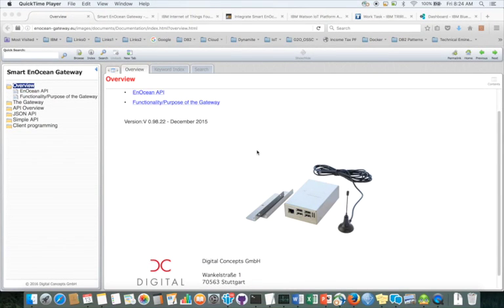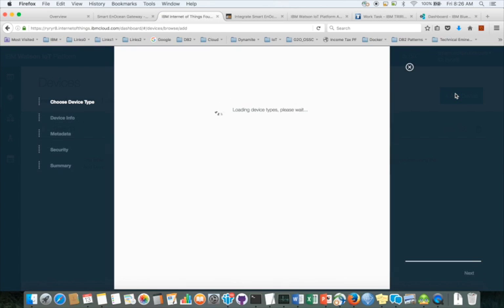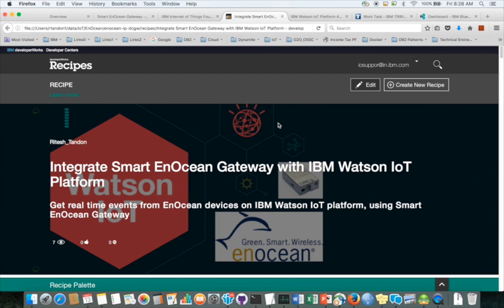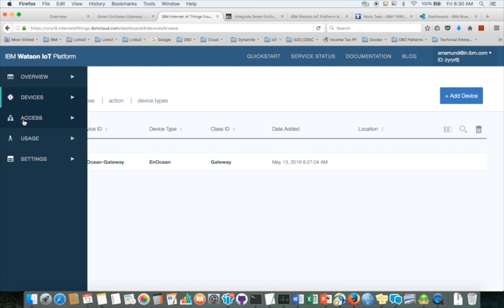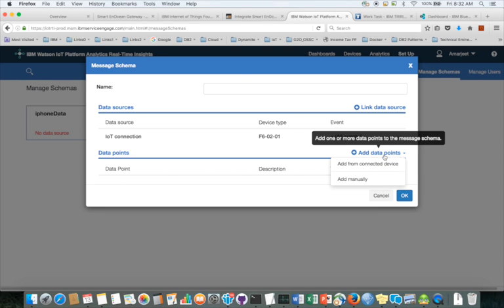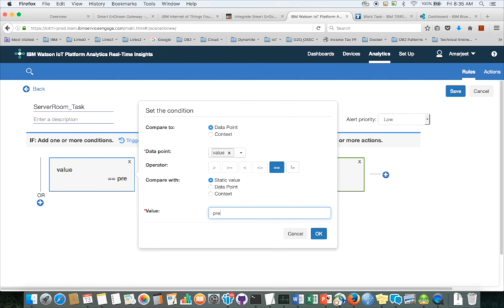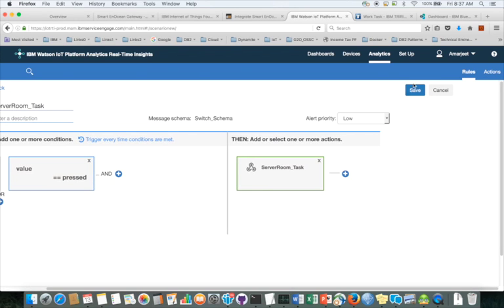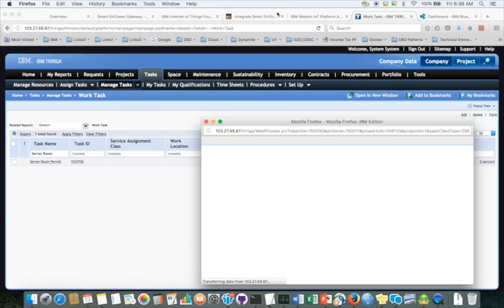EnOcean SmartEnOceanGateway WatsonIoTPlatform RTI TRIRIGA